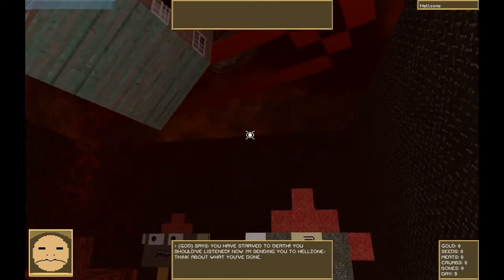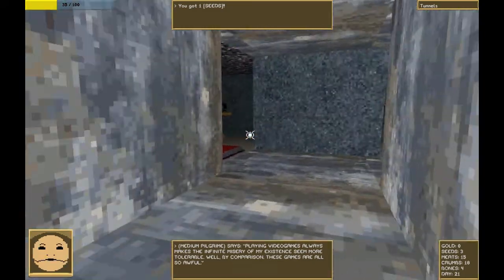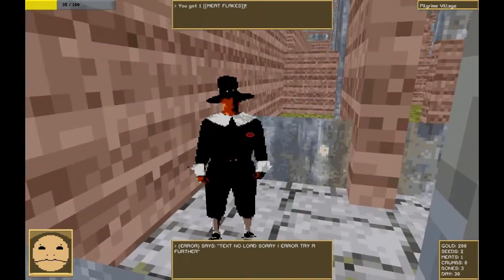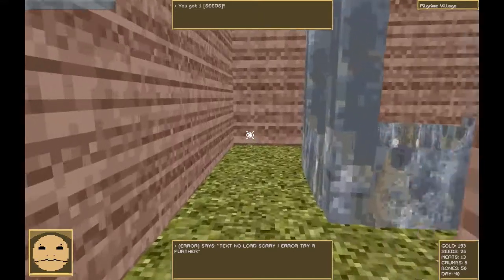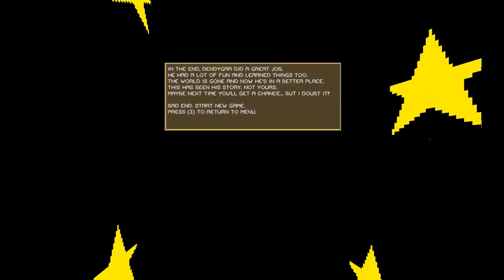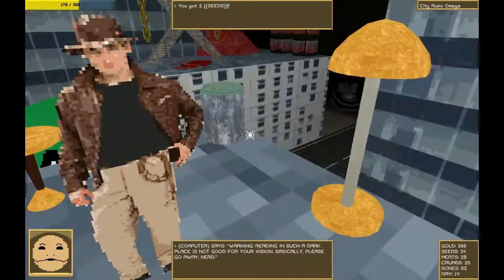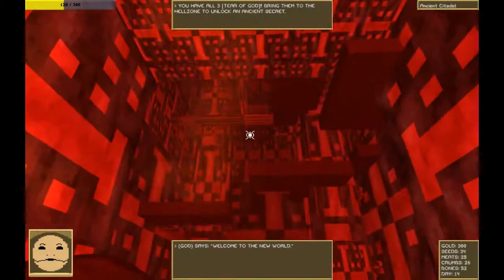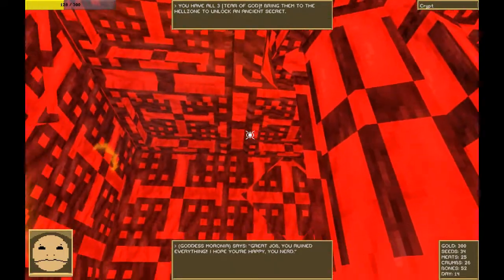Crypt Worlds Day 50: A Whimper, Not a Bang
It's time to end this.  Get the Tears, we're going to Hell.